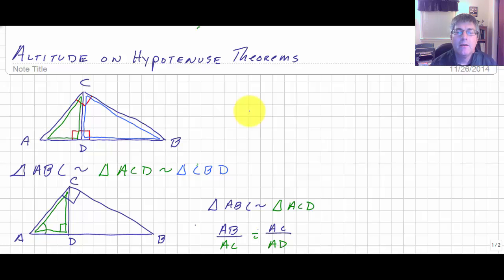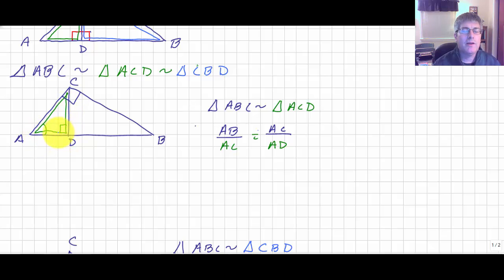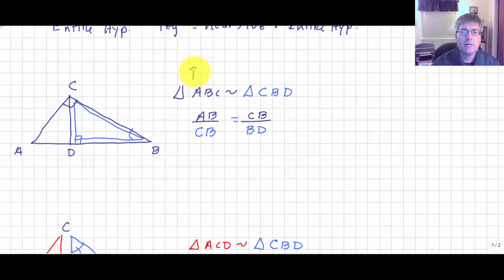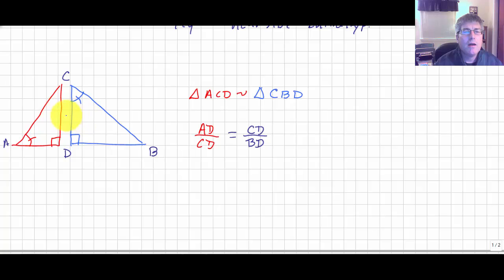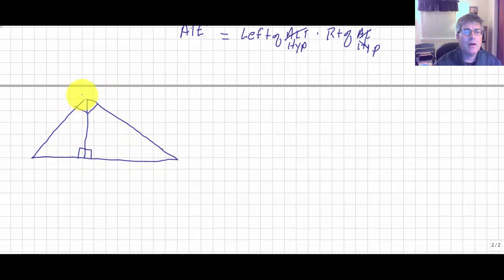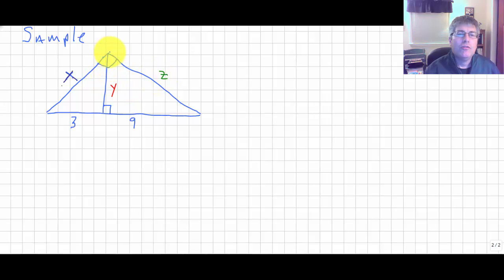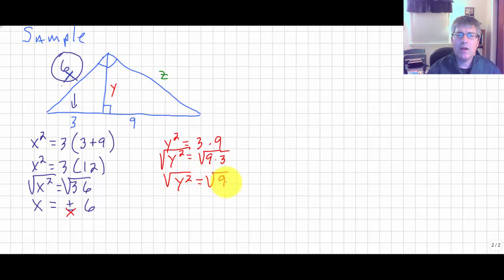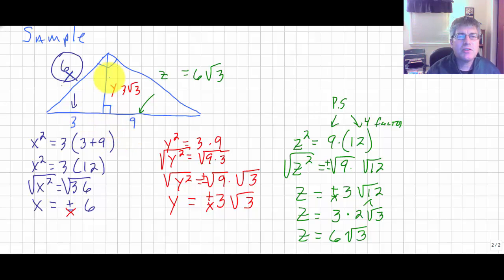Altitude on Hypotenuse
Altitude on Hypotenuse Theorems - Application of Similar Triangles